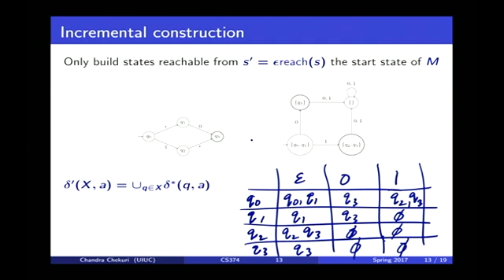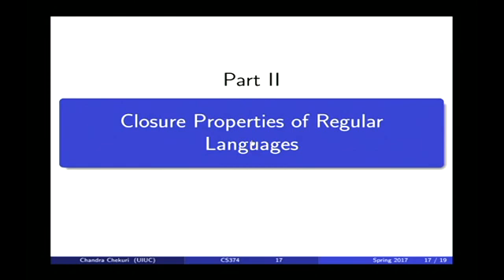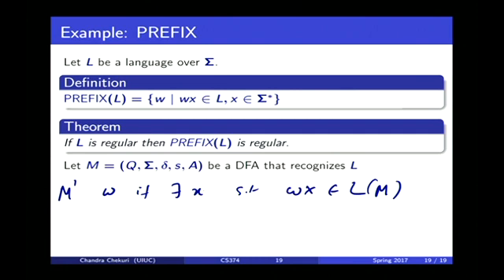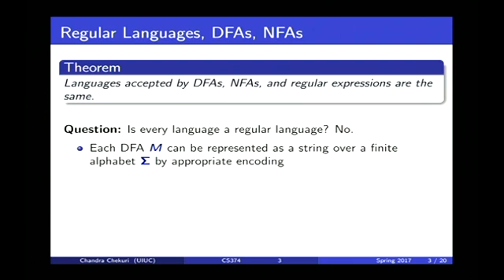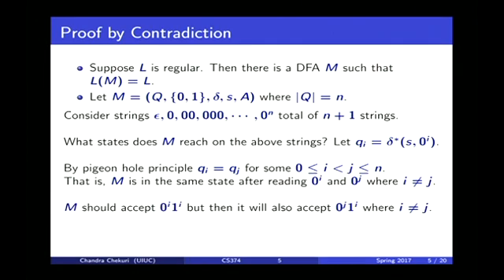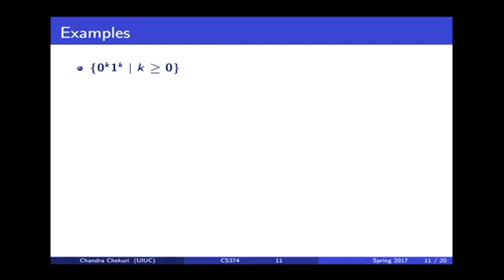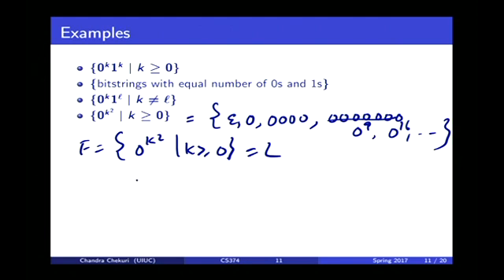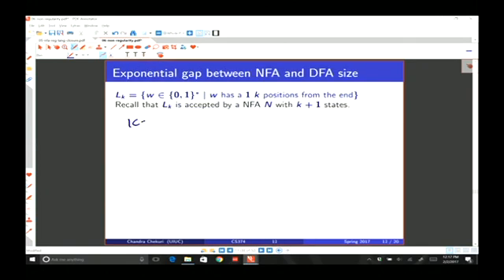2017-02-02 Proving non-regularity via fooling sets